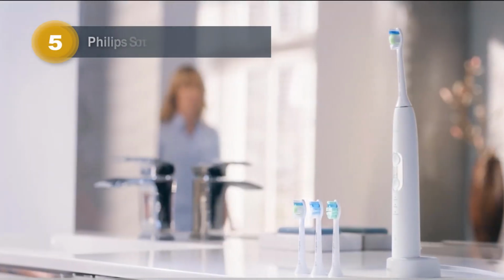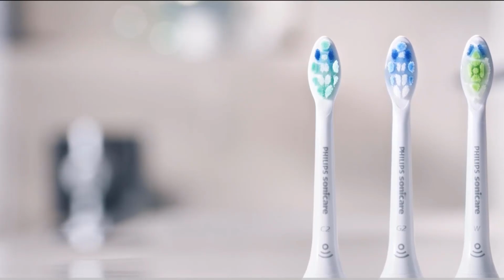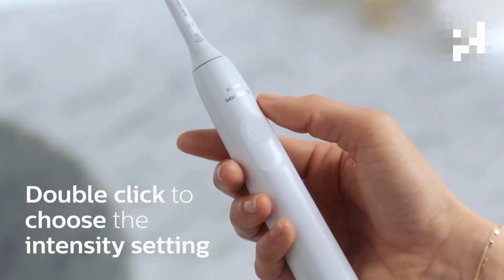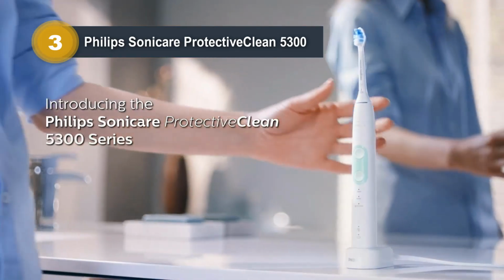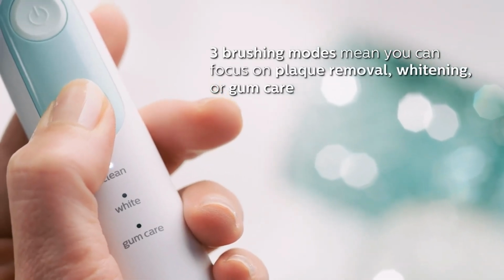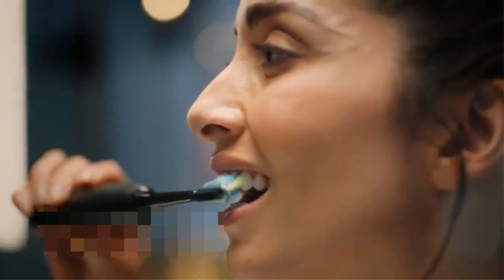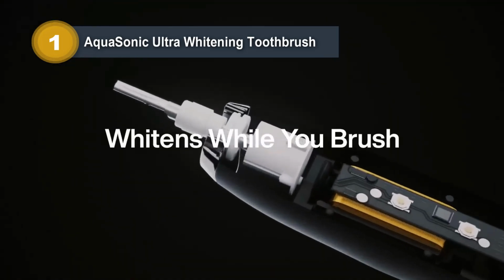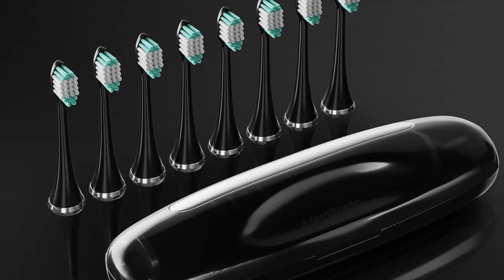Top 5 BEST Electric Toothbrushes in 2025 – Smarter, Cleaner, Healthier!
We’ve reviewed the top 5 electric toothbrushes for cleaning power, smart features, and gum care. Whether you want a brighter smile or better oral health, these BEST Electric Toothbrushes of 2025 are a game-changer. Watch now and upgrade your brushing routine today!

► Video Chapters:

00:00 Introduction
00:22 ➜ 5 Philips Sonicare ProtectiveClean 6500
01:24 ➜ 4 Philips Sonicare 4100
02:22 ➜ 3 Philips Sonicare ProtectiveClean 5300
03:32 ➜ 2 Philips Sonicare ExpertClean 7500
04:26 ➜ 1 AquaSonic Black Series Ultra Whitening Toothbrush

🌟 More Top 5 BEST Review 🌟